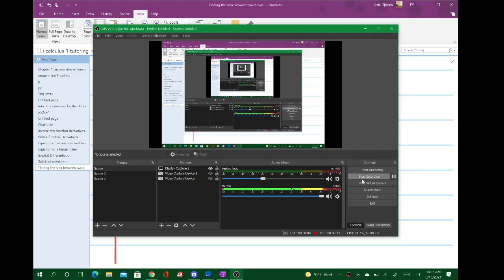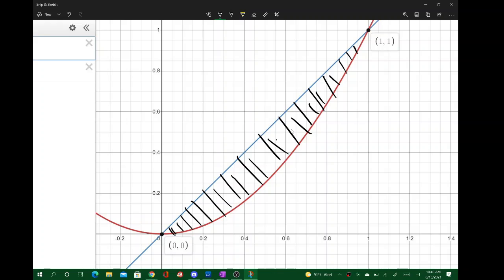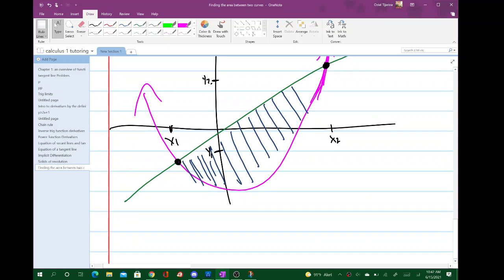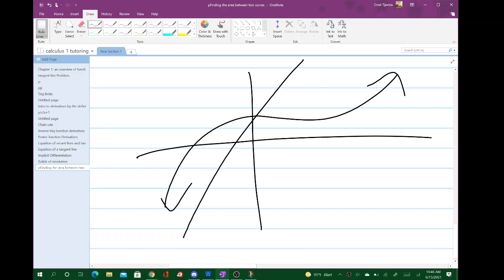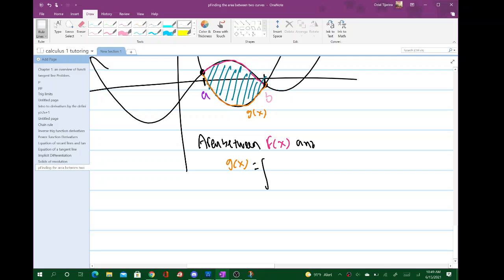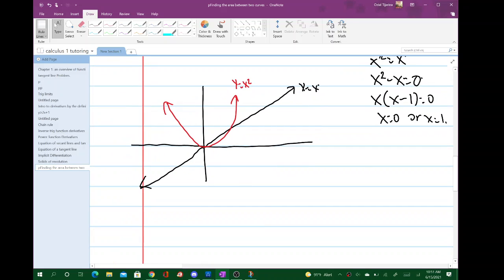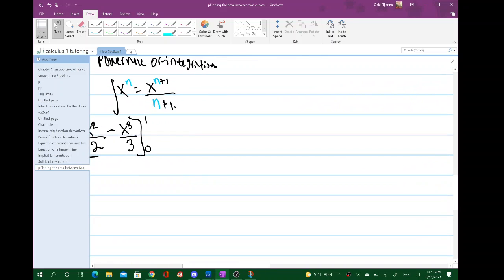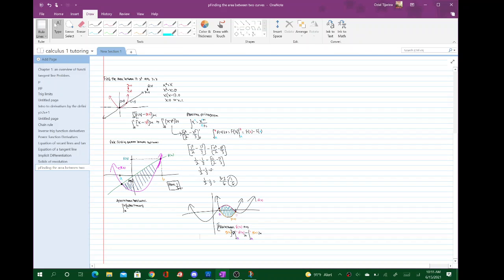Calculus 2- How to find the area between two curves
Hi guys!! In this Calculus 2 tutorial, I teach you how to find the area between two curves. This is so important for preparation of how to find the volume. This is a fundamental skill to learn before we can take the volume of a solid generated by revolving our functions about any region. If anyone has any questions about this PLEASE LET ME KNOW!!!